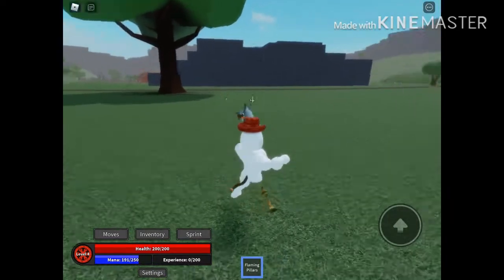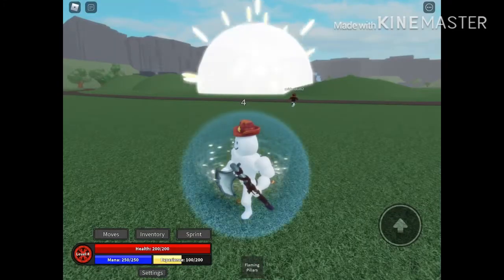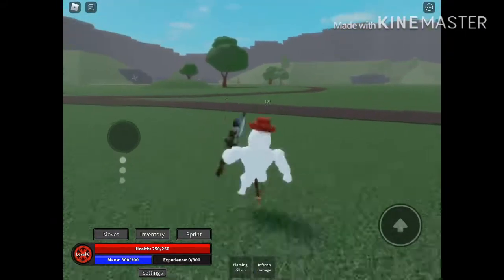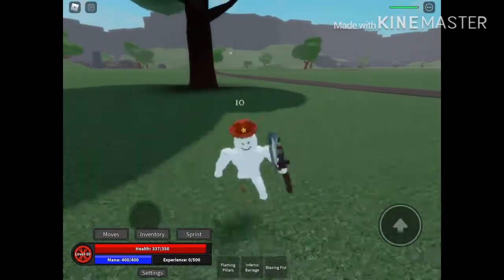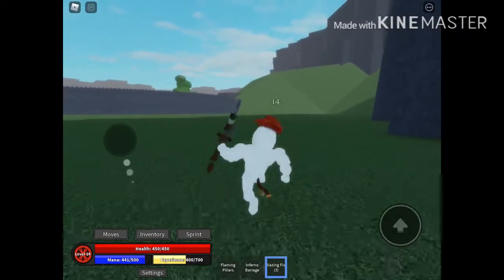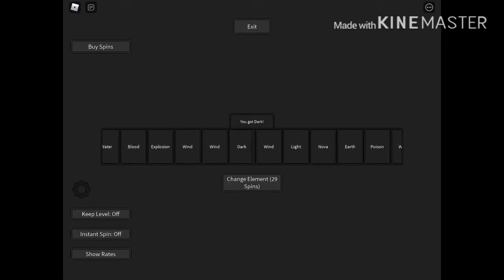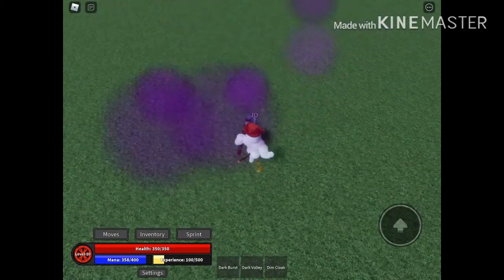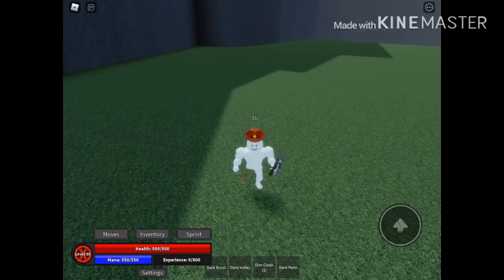Using Elements To Destroy People In ROBLOX!!!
Hi guys! Today I play elemental grinding game. It is very similar to elemental battlegrounds but slightly different. Make sure to check it out!